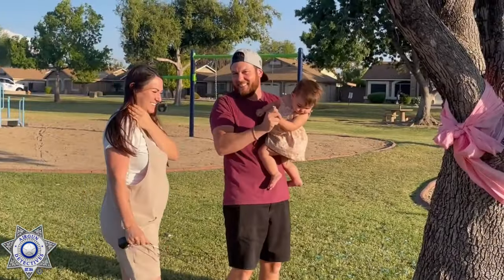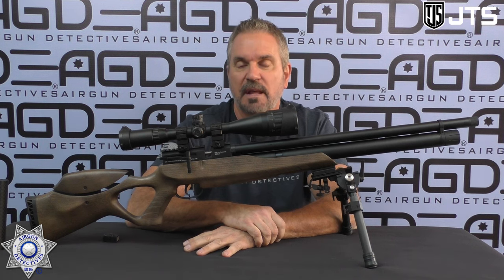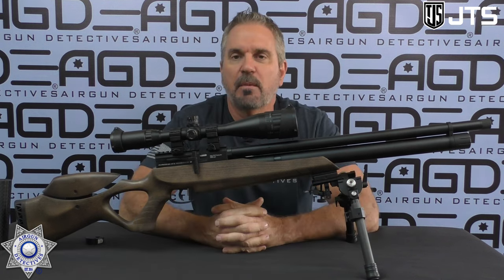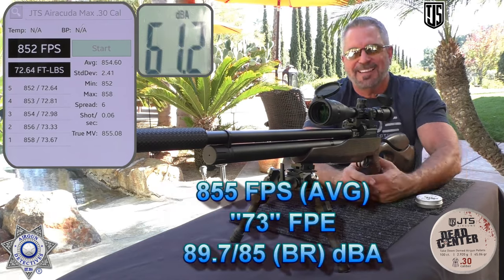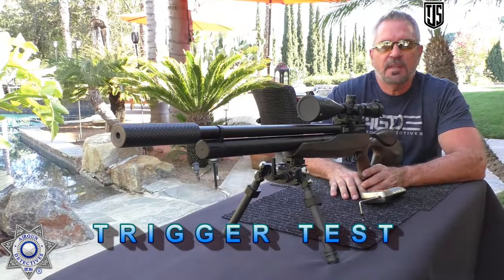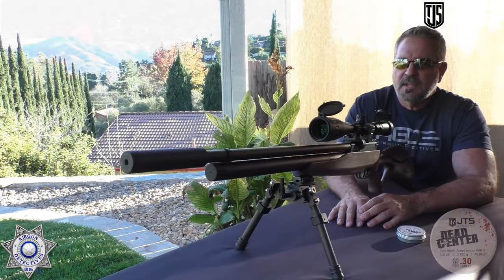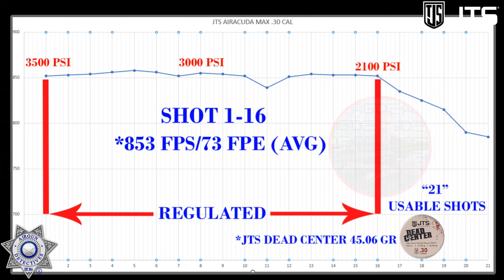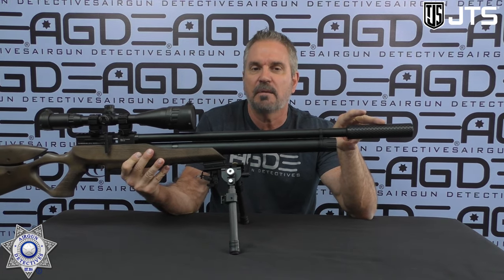"NEW" JTS .30 Caliber Airacuda MAX "Full Review" by AirgunDetectives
This is the all "NEW" JTS Airacuda MAX .30 Caliber PCP air rifle. This includes two (2) 7-Round Magazine Metal magazines. We give you a close-up look and show you the performance. This just may surprise you. staytunedforairgundetectives (This is "NOT" a firearm, this is an "AIRGUN")